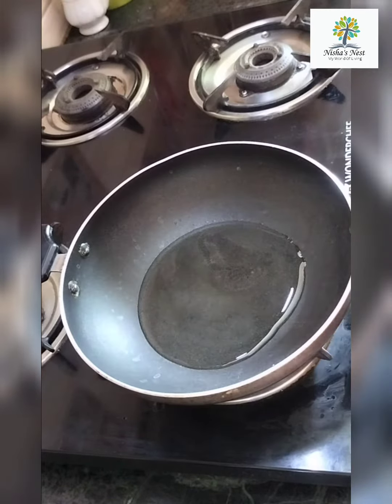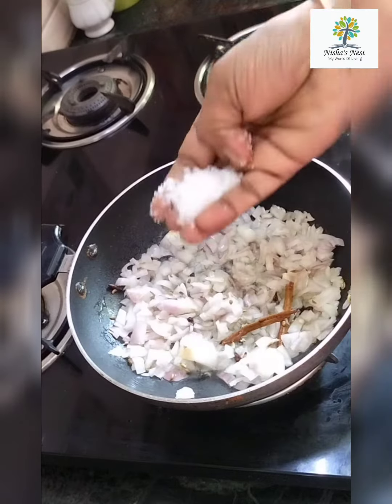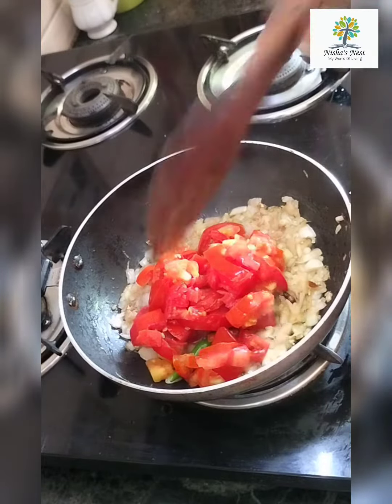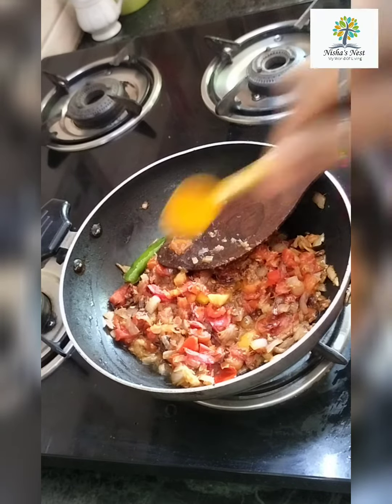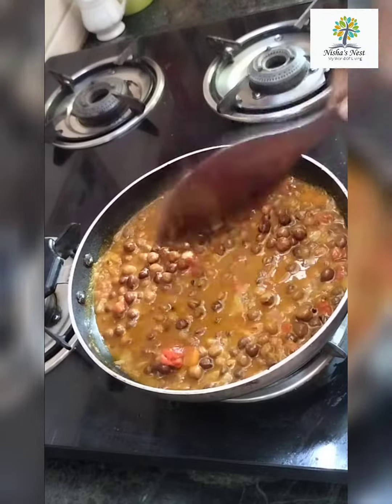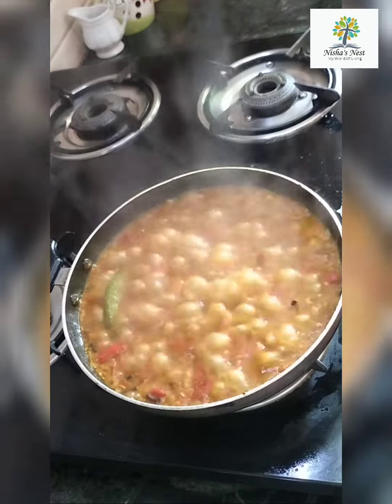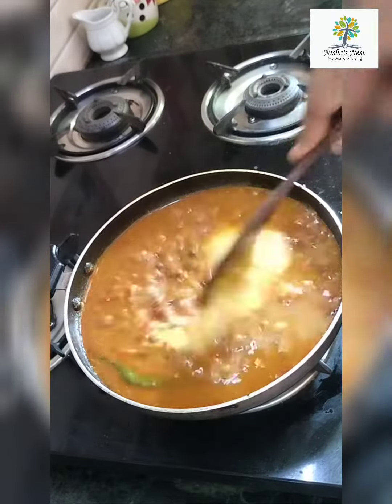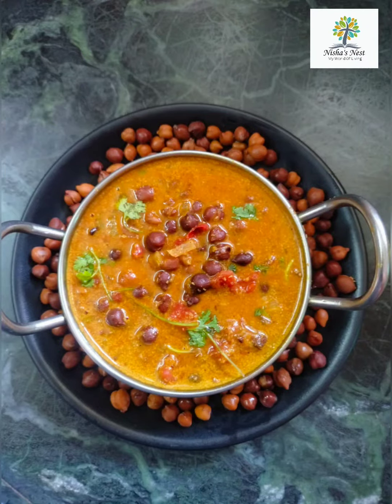Kadalai curry#tasty simple sidedish idly dosa puttu chappathi#